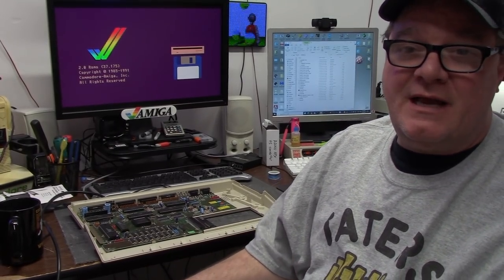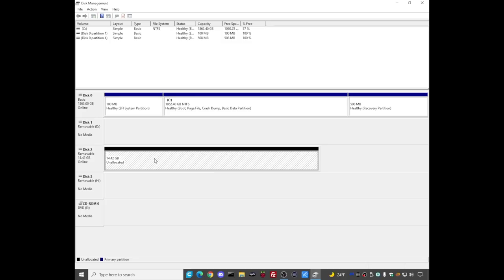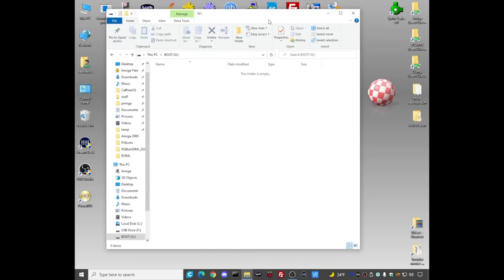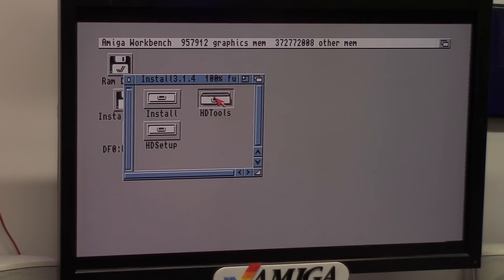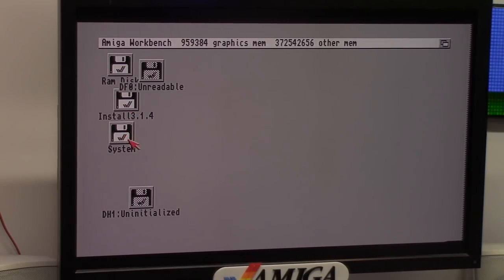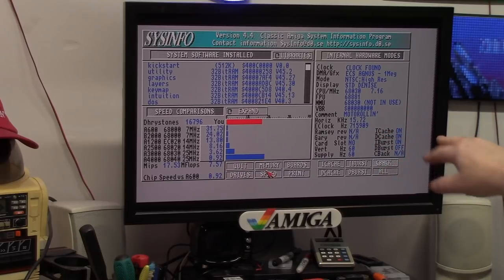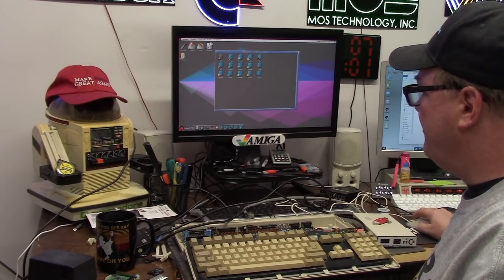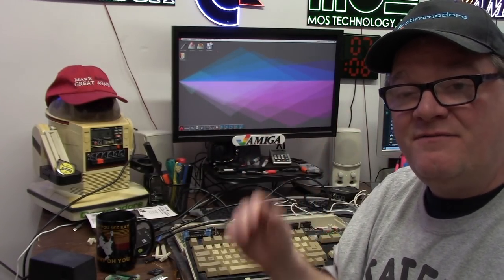Amiga Pistorm EMU68 how to plus more!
E286: The new Pistorm EMU68 , what is it, how do you get it and is all that?

in this episode i show you how to configure EMU68, hard drives, setups and install a base wb314. then i show you a way that you dont have to touch any of that. but i wanted you to know how to do it in case you wanted to do it yourself! Hope this helps you!  Special thanks to the entire PiStorm team, Michal Schulz (creator of emu68) and the many others that make this possible.

Remember, this is MY take on this. I know you can build a workbench in Winuae, and I do use this to copy a bunch of stuff back and forth as there is currently no pi networking. (at the time of filming this) (plipboxes, and your Amiga network cards will still work though). So please keep that in mind.  Teaching a man to fish. .

PiStorm Discord for the newest and latest information!
Caffeine OS -  is created by Capt LeChuck and here is his YT chan:

Elite Patrons

Aaron Bond
Ady Bolton
Alexis Beaumont
Alvin Franklin
Andreas Karlsson
Charlie Underwood
Craig Daters
Darren Attwood
Daniel Varga
Dominic Demarinis Sr.
Jason Voak
Jonathan Wickett
John Dawson
Kevin Avery
Kevin Quattro
Luis B Perez
Martin Frei
Martin Moore
Mattias Axelsson
RF C
Sebastian Gray
Stephen Bruce
Steve Kile
Steve Thompson
Sutehk
Toni Moisio
Wayne Lymbery

Alan Romeril
Amiga Bill Winters
Brett Armstrong
Chance Davis
DigitalPig UK
Espen Mostue
Garry Heather
Gaz Edmunds
J. Walter Hawkes
Jay Jarvis
Jonathan Wickett
Kim Jensen
Lars H
Luca Argentiero
Litwarski
Mark
Mark Kierzkowski
Mark Jaques
Mark Pearson
Mick Stone
Matthew Moebes
Neil Bradford
Nimh Oli
Pepa Wastl
Phil Cherry
Thomas Vogt
Scott Jones
Wanderley Ceschim
Zobeid Zuma

Official Patrons

Adam Currie
Adam Templeton
Alan Day
Alexander Sharikhin
Antonio Drusin
Ashley Clifford
Ashley Dawson
Andrea Pizzichini
Andre Bergei
Ash Green
Brian O’Neill
BunnyBrewster
Chris Cantwell
Chris Green
Chris Kmiec
Chris Trickett
Craig Sharpe
CubicalNate
David Black
David Obrien
David Martin
David Z
Dennis Garman
Dick van Ginkel
Dimitris Gialoglidis
Edvin Helland
Etosha69
Frank Haaland
Frank Muscato
Frederico
Garry Heather
Geekology
Gerald Gibbons
Gerco Dries
Graham Tomlinson
gjoken
Jablanka
Leszek Kaminski
Lukasz Pryt
Markus
Mark Amorin
Mislav Krleza
Matthew Augustine
Matthew Rasnake
Matt Houghton
Marc
Mark Amorin
Matthew Hoe
Matthias Schüssler
Michael Englyst
Michael Fuerst
Mike Roach
Mislav Krleza
M W M
Nicklas Berg
Nick Roper
NoeleyC
Niklas Arvenberg
Paul Danger Kile
Pawel Solecki
Pelle Norberg
Peter Sterk
Ramon Schmitt
Remon Kooijman
Ramsey Harrison
Richard Brayshaw
RoC
Rod Piercy
Rok Štibler
Russell Fairey
Simon Chatterley
Simon Lee
Skylos
Sven Gugelmann
Svein-Inge Kallevik
Tristan Grove
Tom Brooks
Yngve Eide